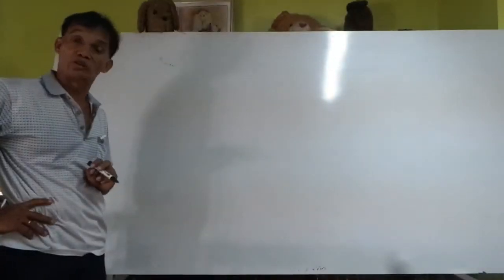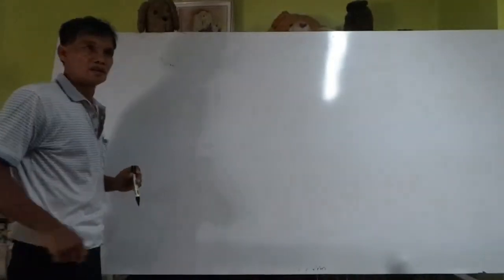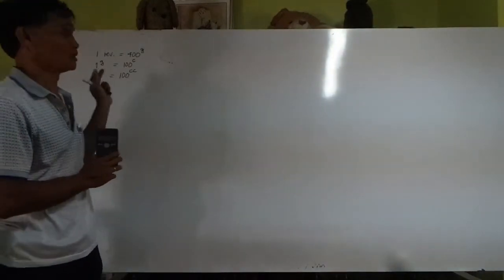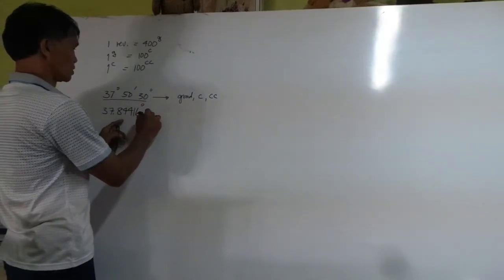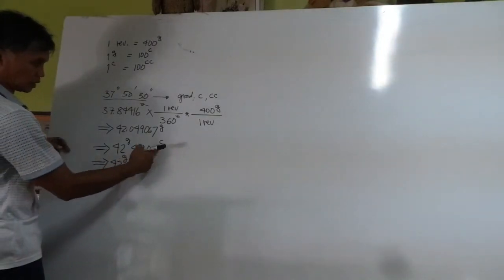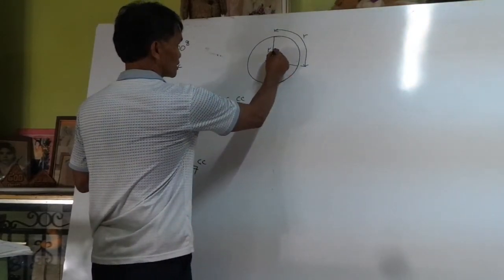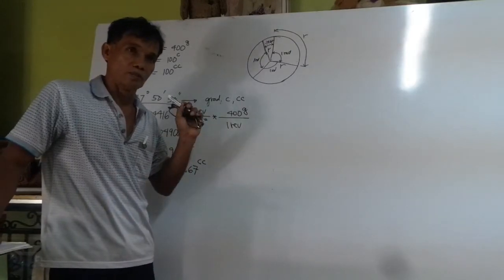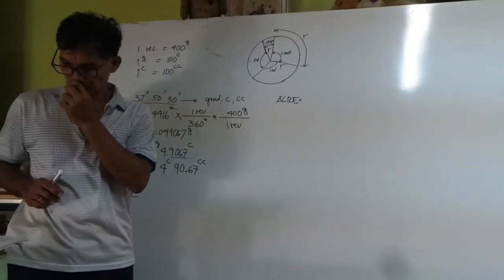3 - Measuring distance part1